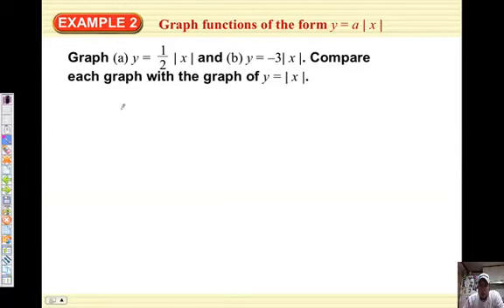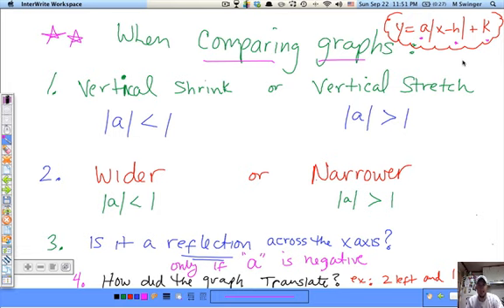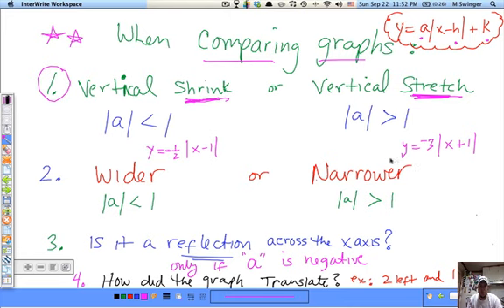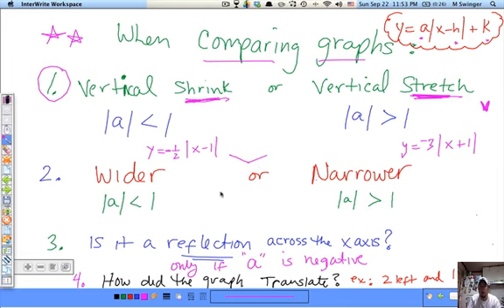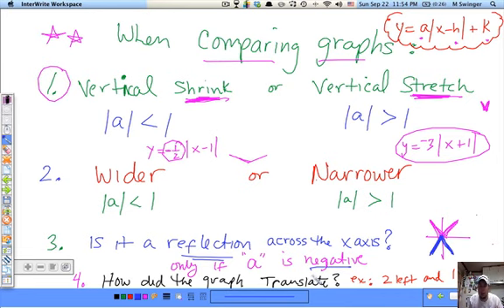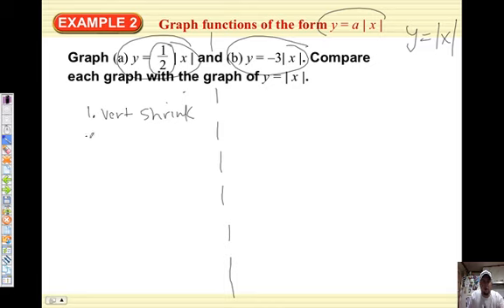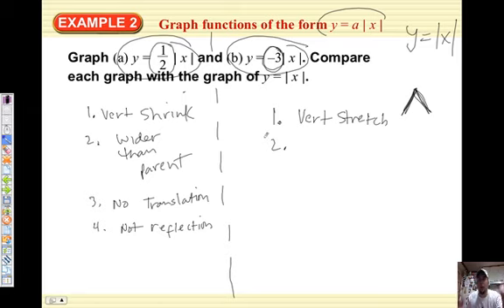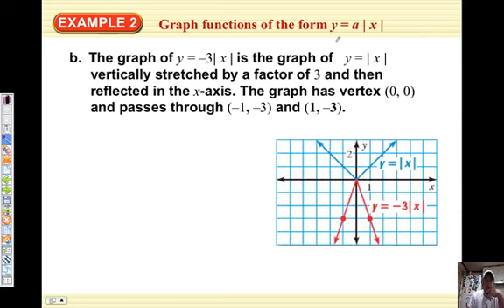Algebra 2 Section 2-7 Absolute Value Functions (part 3)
You will learn to compare absolute value functions with the parent function